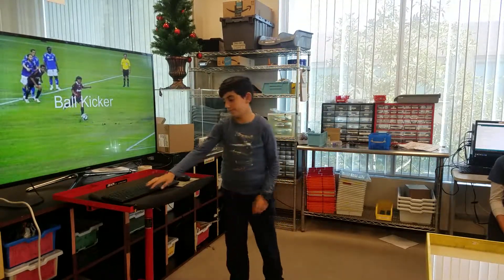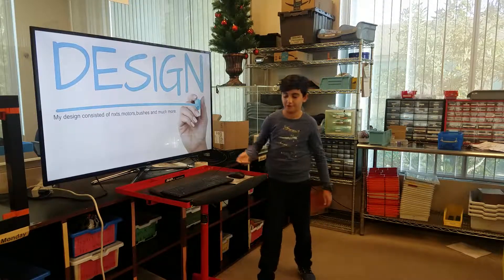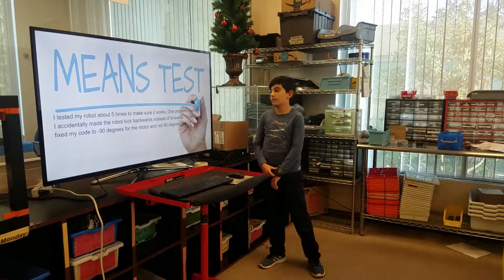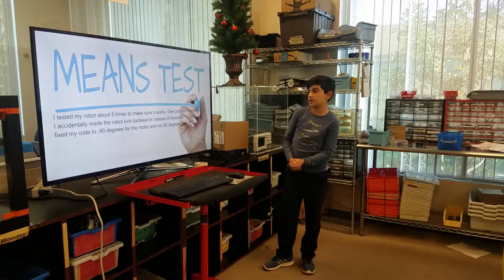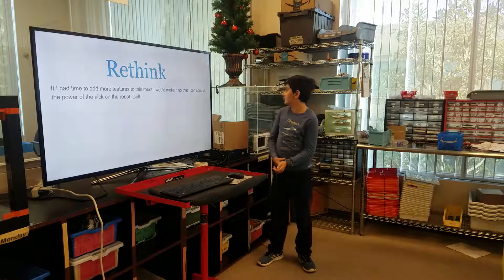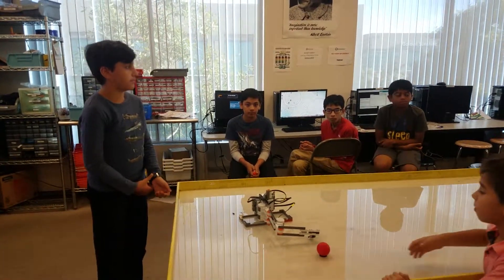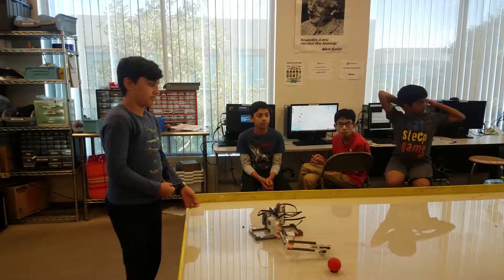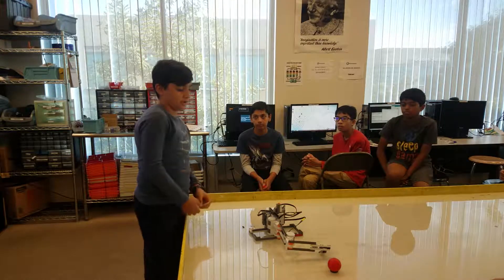Kamin M. - Ball Kicker